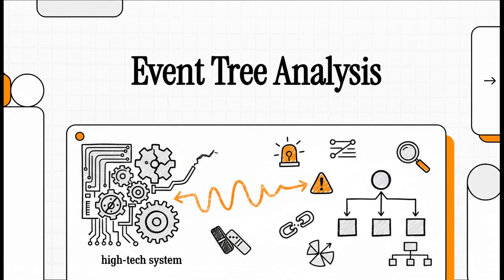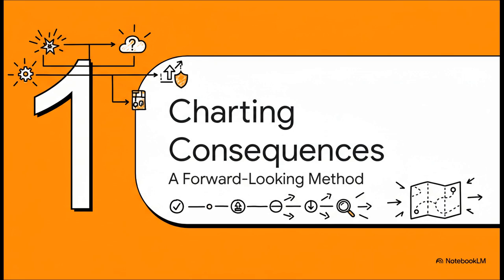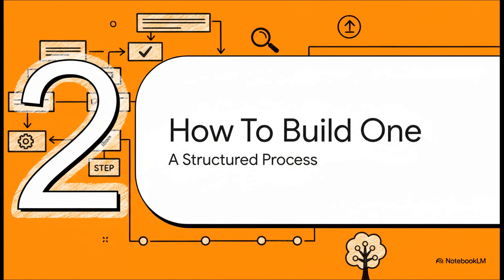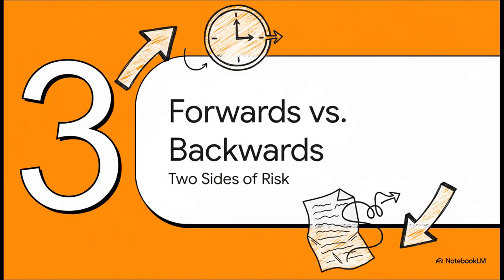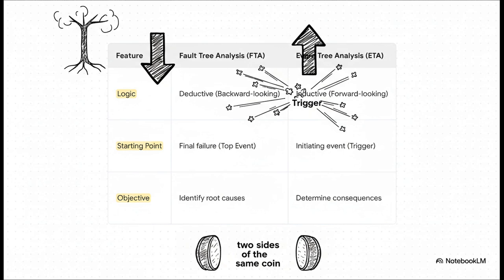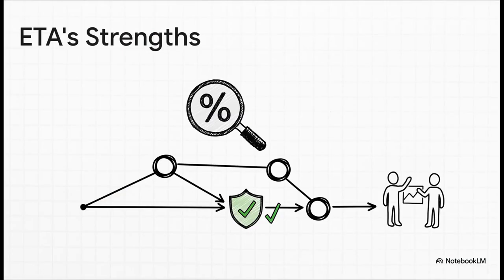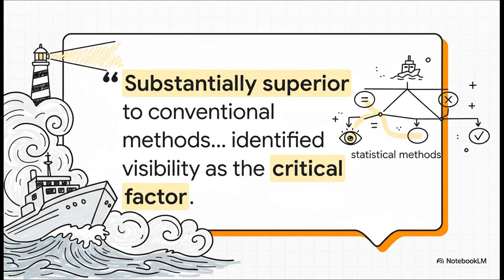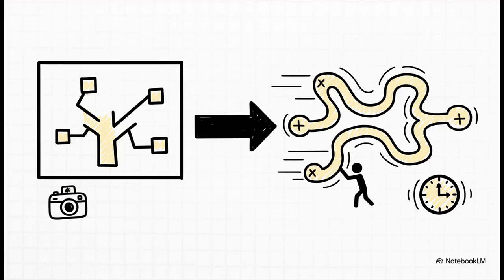Event Tree Analysis (ETA): A Comprehensive Guide to Risk Assessment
How do you prevent a single failure from triggering a catastrophe?
In this video, we explore Event Tree Analysis (ETA) in depth, an essential inductive methodology for evaluating the consequences of an "initiating event" in complex systems. Unlike other methods, ETA projects chronologically forward to quantify the probabilities of success or failure of safety barriers.
In this video, you will learn:
• 🌳 What is ETA? Understand how this model visualizes the system's response to operational deviations based on binary success/failure logic.
• 🔄 ETA vs. FTA: Discover the key difference between the inductive method (ETA) and the deductive method (FTA), and how their union creates the powerful "Bow-Tie" model for 360° risk management.
• 🛠️ Step-by-Step: Learn how to construct a professional diagram, from defining the Initiating Event (IE) to calculating the probabilities of accident sequences.
• 🏭 Real-World Cases: We analyze applications in the maritime industry, nuclear safety, and food safety supply chains.
• 🤖 The Future (DETA): Learn about the evolution towards Dynamic Event Tree Analysis (DETA) and its integration with Artificial Intelligence and Big Data for real-time risk management.
If you are looking to master reliability engineering and move from static diagrams to dynamic predictive models, this video is for you!